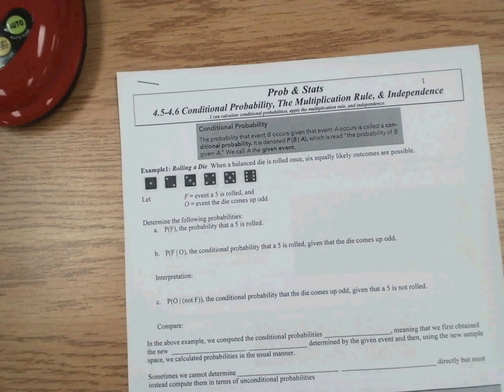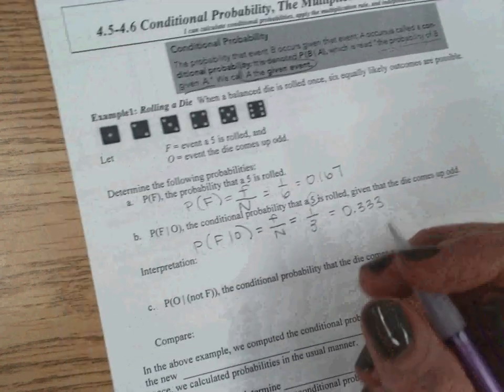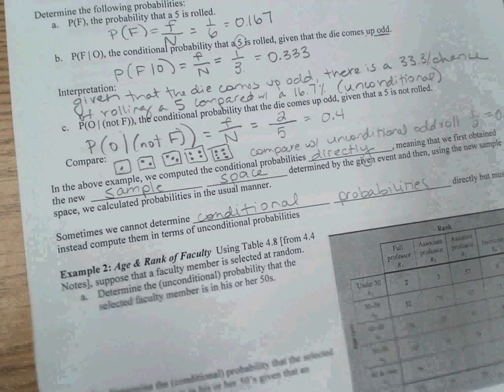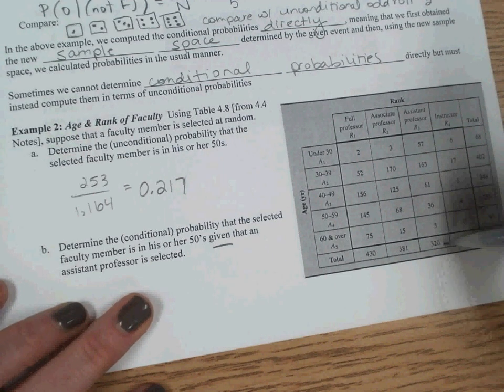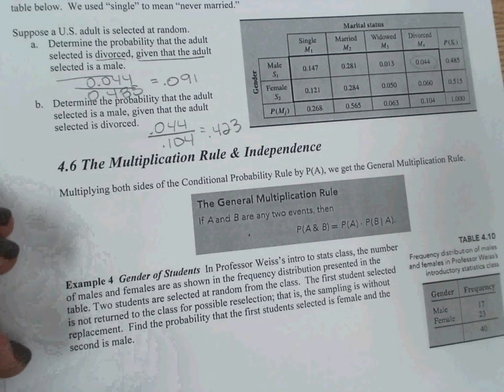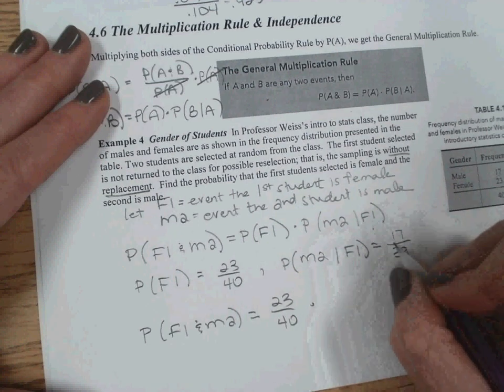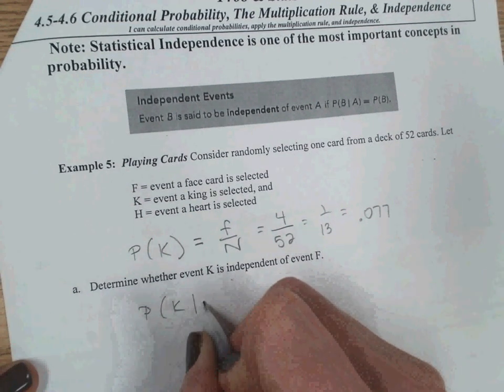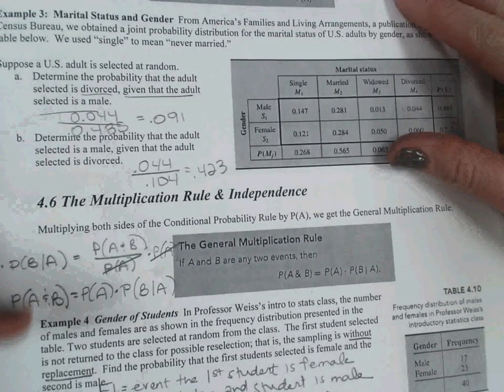4.5-4.6 [Unit 5] Notes: Conditional Probability, the Multiplication Rule, and Independence